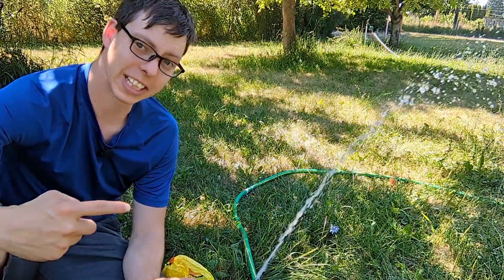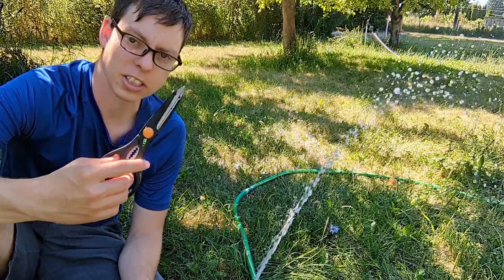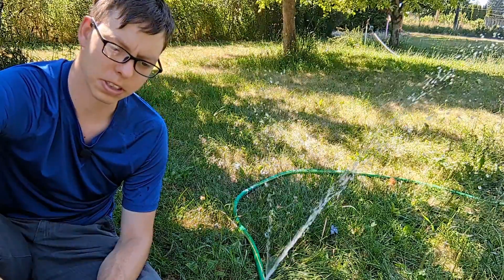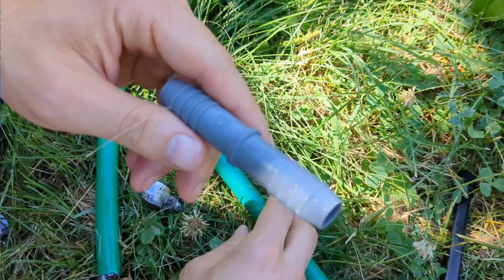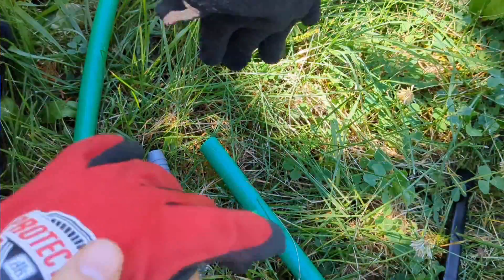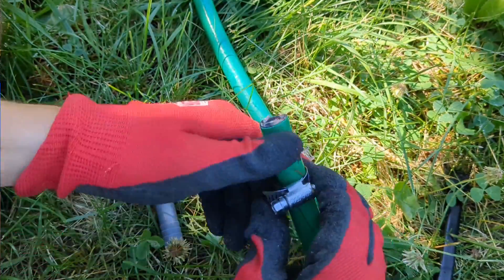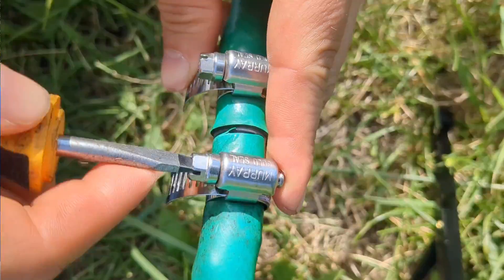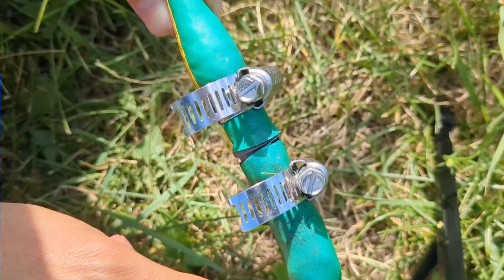How to FIX a Leaky Hose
Brass barb fitting and hose clamps, 1/2"
Plastic Hose Barb Fitting, 1/2"

In this video, we explore the numerous reasons why learning how to fix hoses is a valuable and essential skill for everyone to acquire. From homeowners to gardeners, DIY enthusiasts, and beyond, understanding the art of hose repair can save you time, money, and valuable resources.